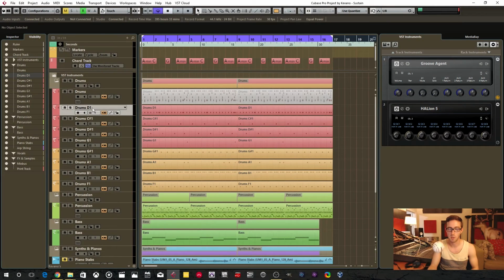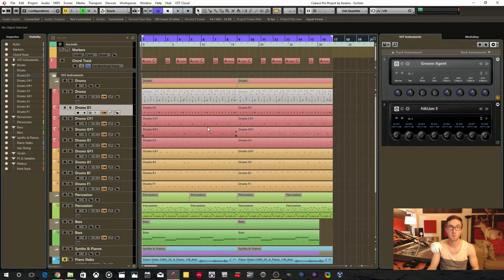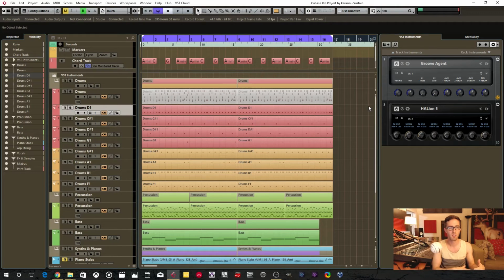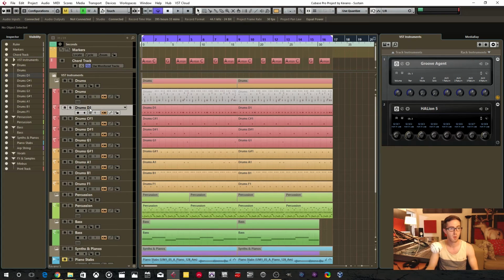Cubase Quick Tip: Use “Shift + Enter” when Renaming Tracks (It will change Event names too)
Want to Rename your Audio and MIDI Events?

Use “Shift+Enter” when Renaming your Audio and MIDI Tracks and it will change the Event names too!

- Rename your Audio or MIDI Track
- Make sure to use “Shift + Enter” and your Event names will change corresponding to the new Track Name